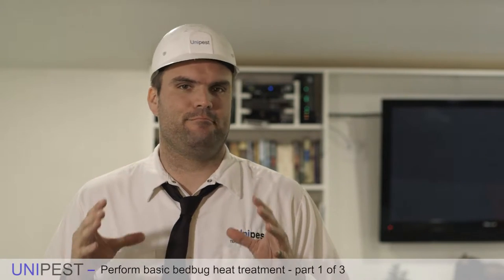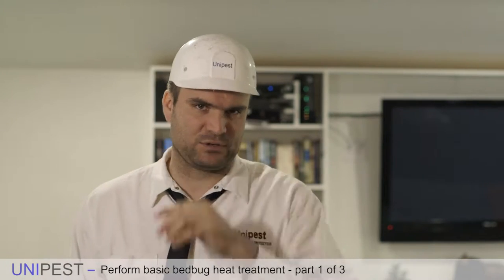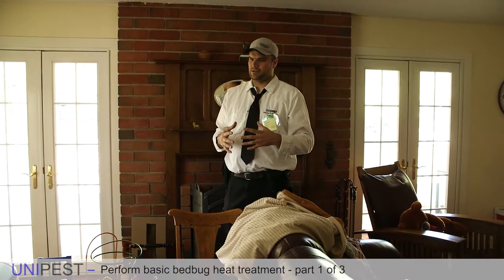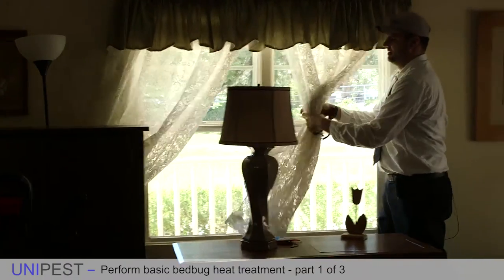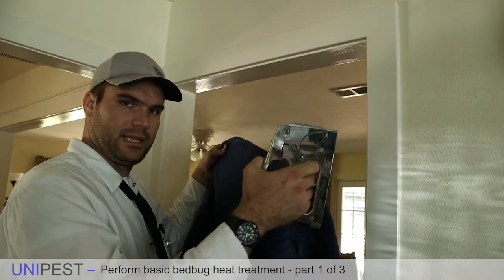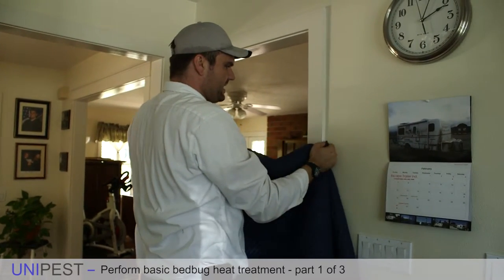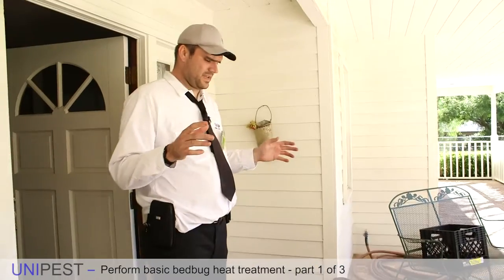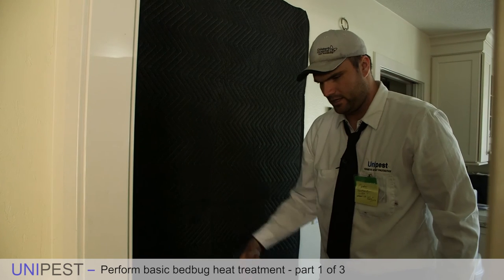How to Perform Bedbug Heat Treatment (Part 1 of 3)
Bed Bug Heat treatments are an effective alternative to fumigation, but are full of nuances that need to be mastered.  Heat treatments are effective, but in order to avoid damage to property and ensure treatment efficacy, you need to know the details.  Here they are :)